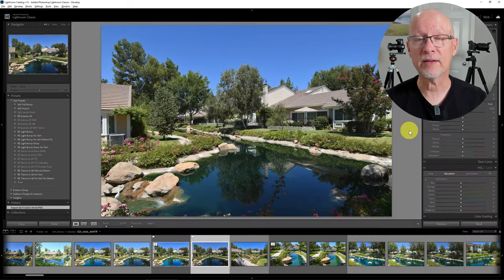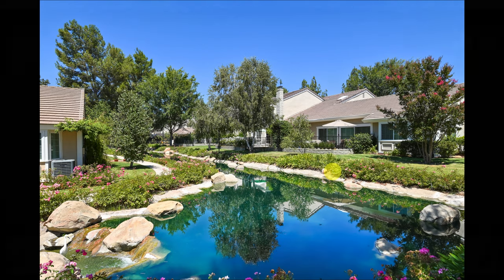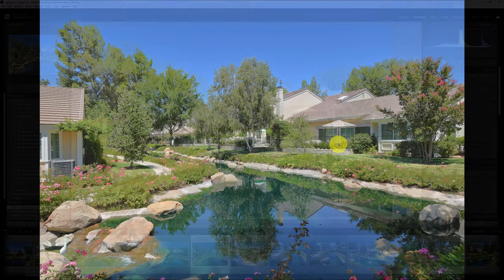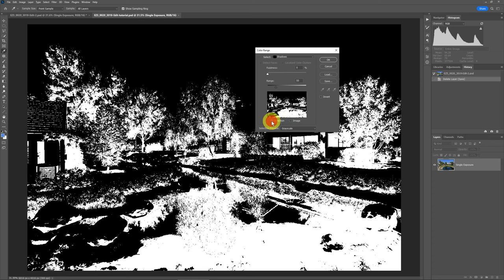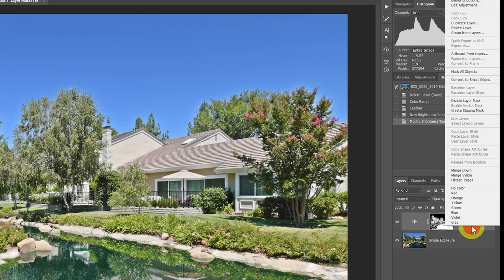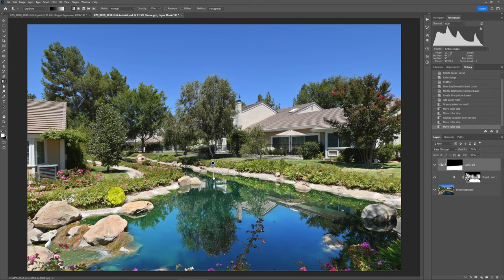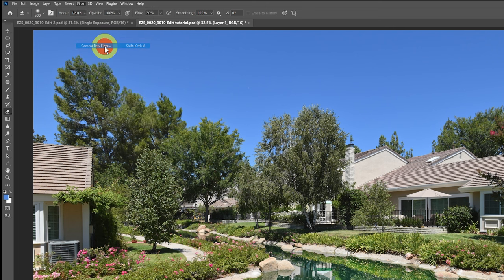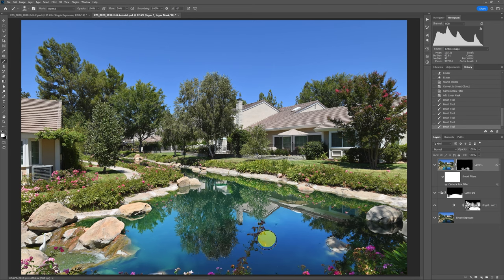EASY Luminosity Masking for Exterior Real Estate Photography 💥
By using simple and quick techniques you can create impactful, noise-free images with just a few steps in Photoshop. In this tutorial I show you the steps to take, and how this can be easier than using Lightroom Classic. Below are links mentioned in the video and other resources as well:

My books on real estate photography:

Mastering Color in Photography: